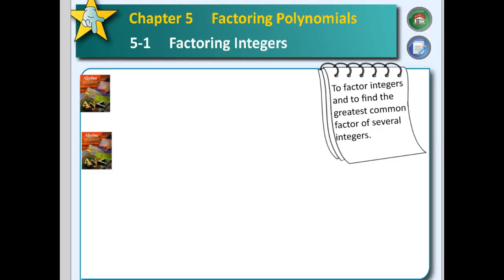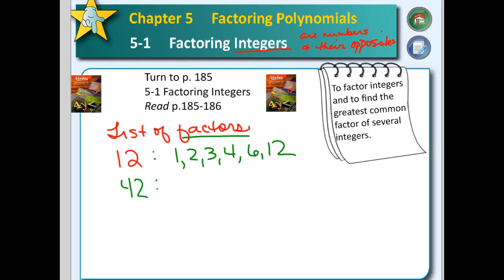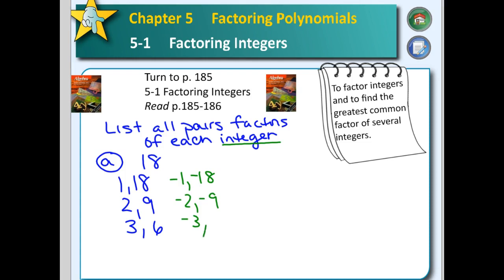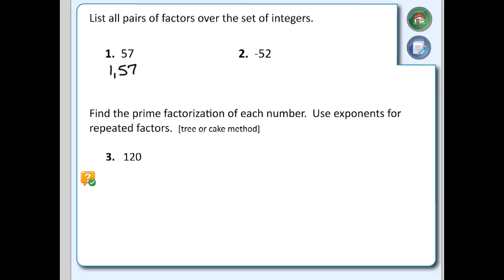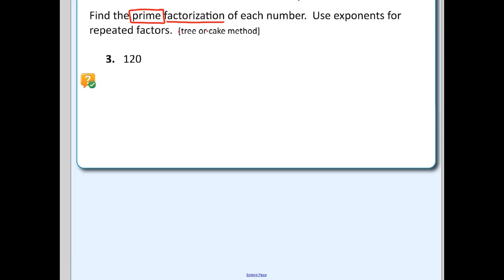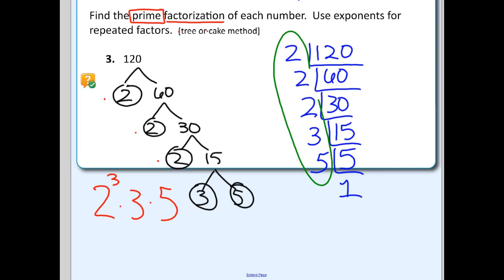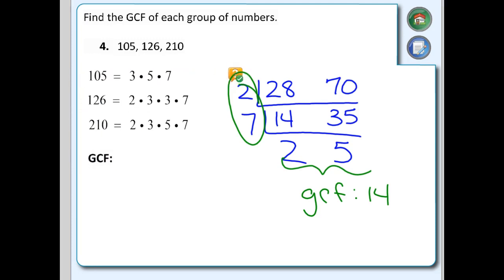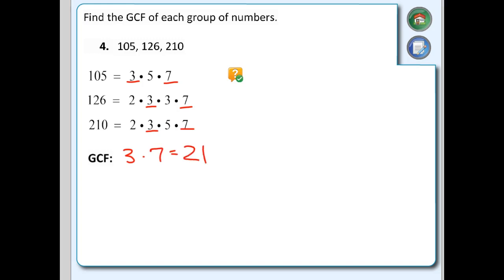5.1 Factoring Integers